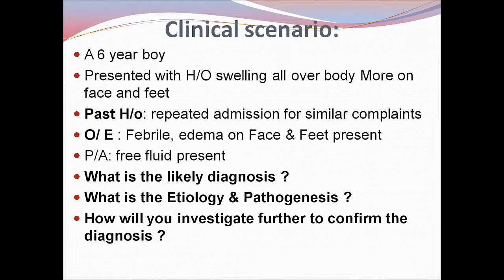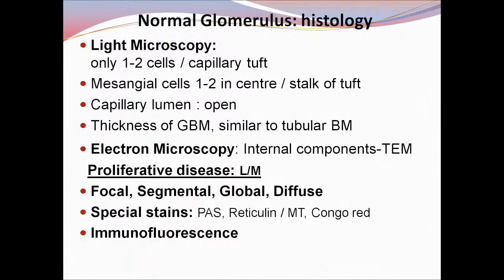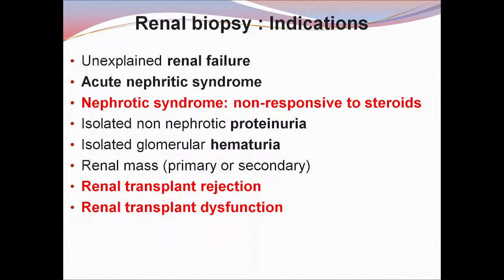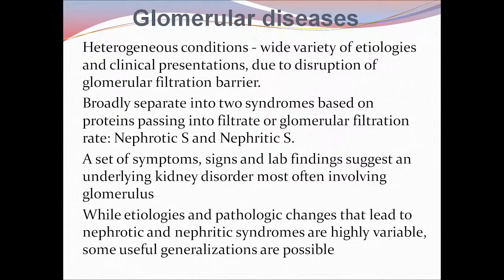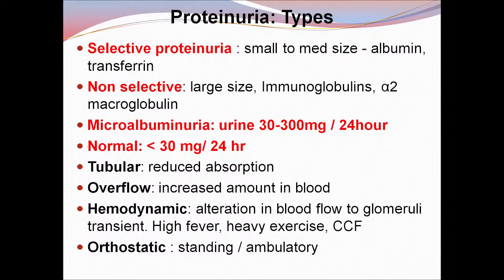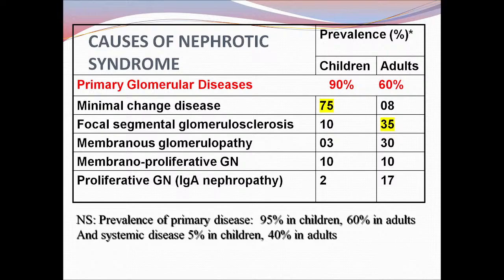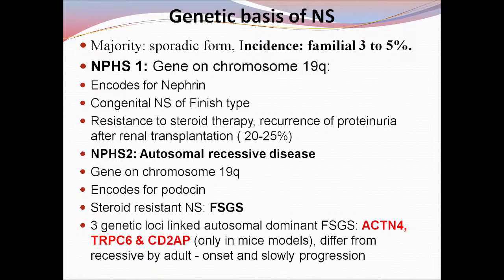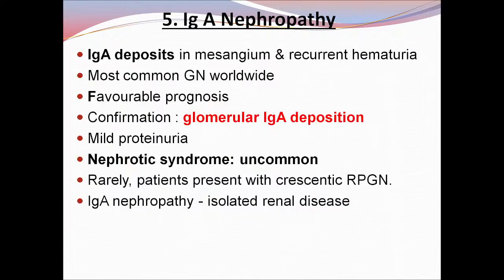Pathology by Dr. Vaishali Walke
4th semester